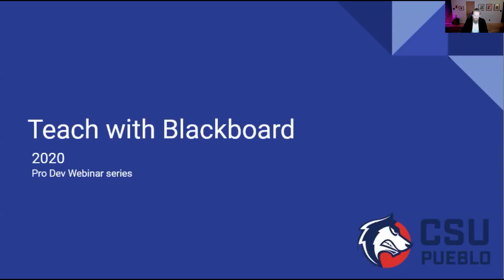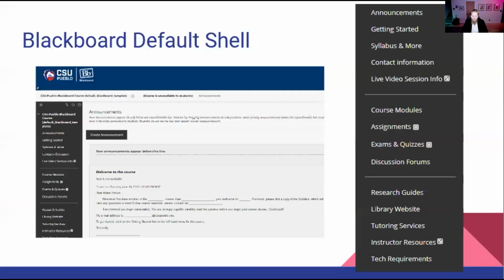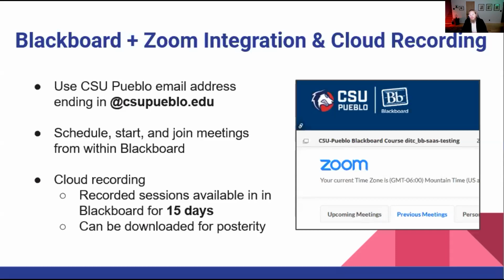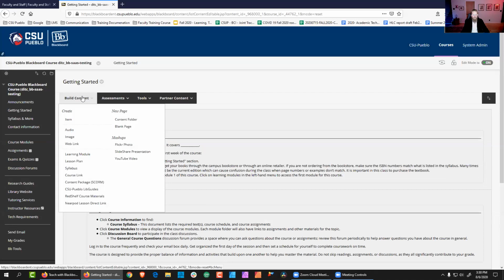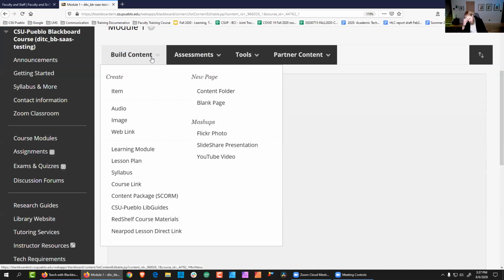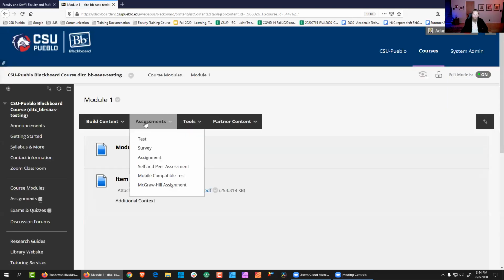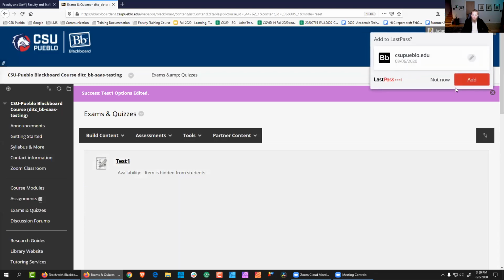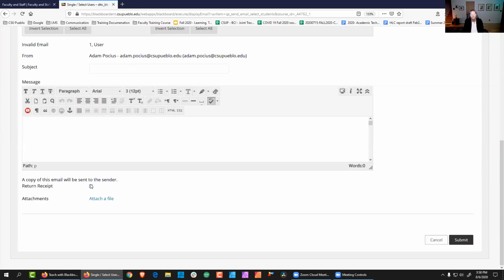Teach with Blackboard | 8/6/2020